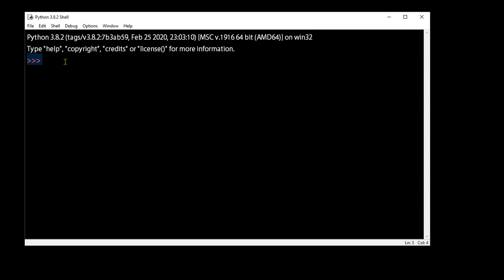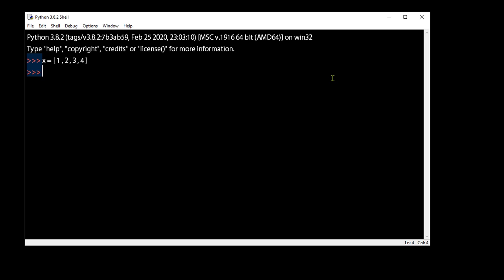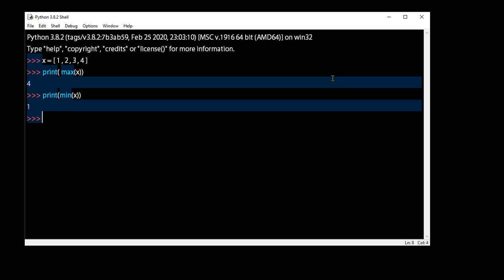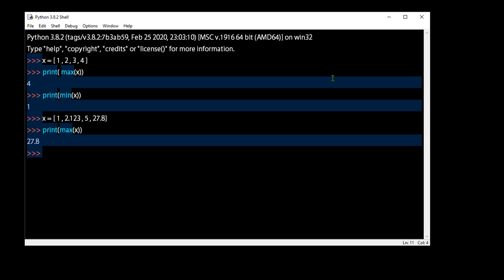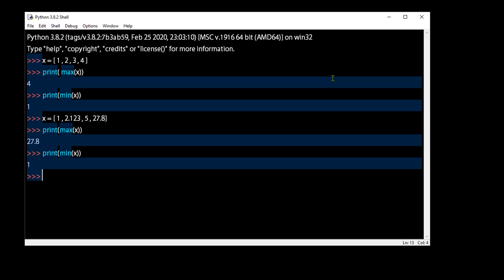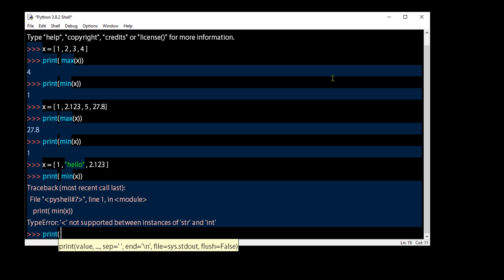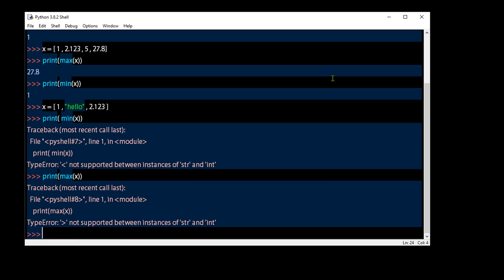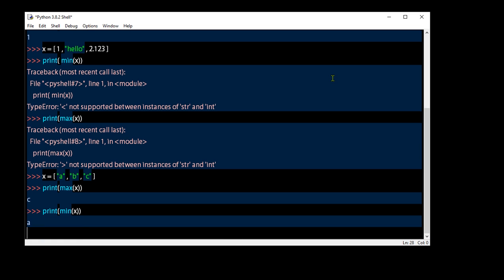Python: Max & Min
max() returns the greatest element of the list. How the greatest element is determined depends on what type objects are in the list. The maximum element in a list of numbers is the largest number. The maximum elements in a list of strings is element that would occur last if the list were sorted alphabetically. This works because the the max function is defined in terms of the greater than comparison operator. The max function is undefined for lists that contain elements from different, incomparable types.

min() returns the smallest element in a list. min is the opposite of max, which returns the largest element in a list.